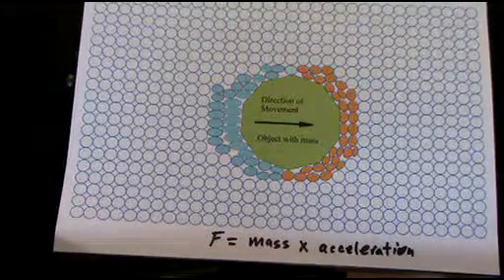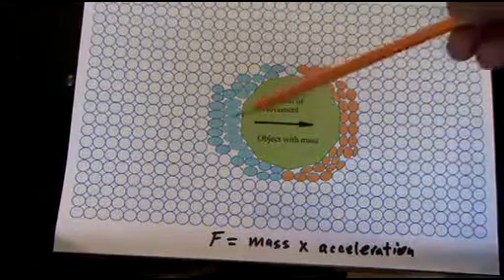Lecture 4 Are We Just Bubbles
This lecture covers the inertial forces caused by an imbalance in the Vacuum Space pressure when an object with mass is forced through a vacuum space medium.
If you are interested in obtaining a book, they can be bought on line at this